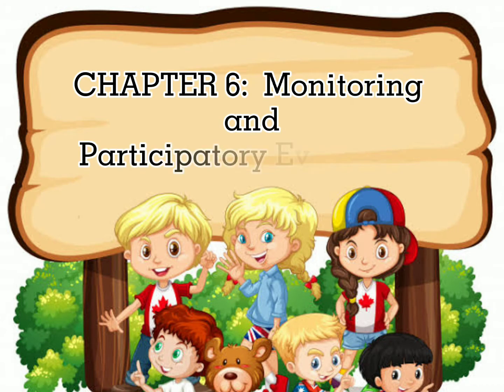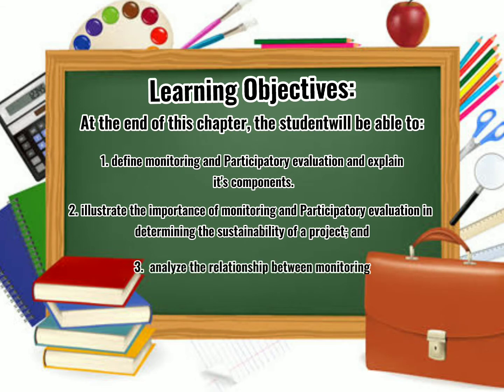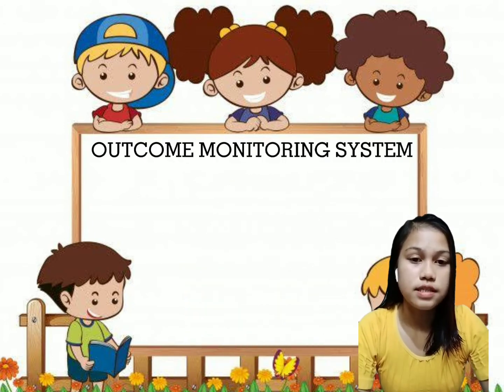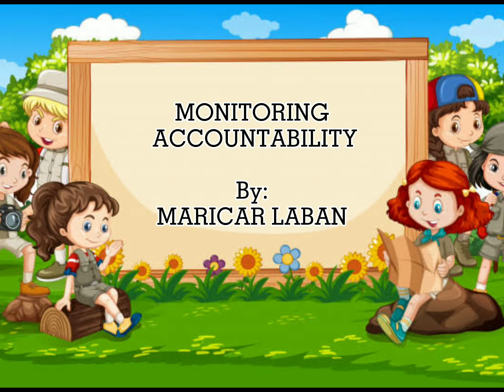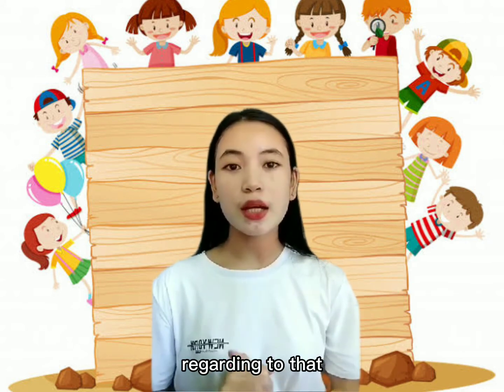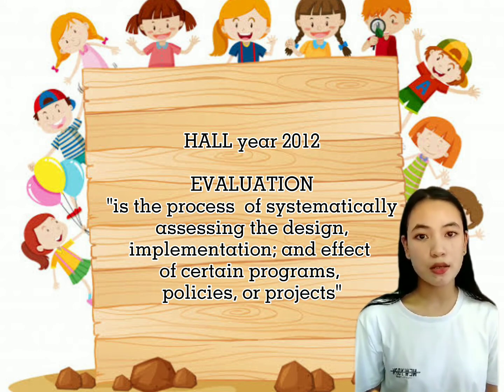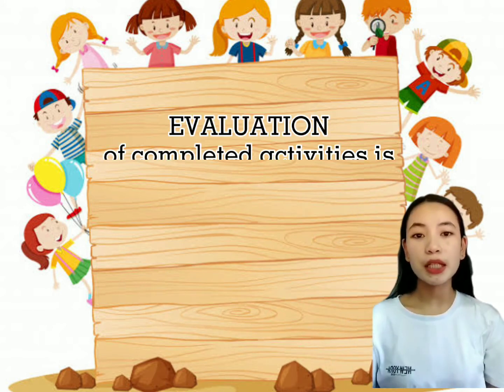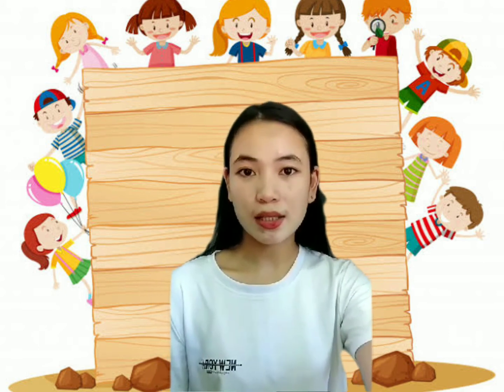CHAPTER 6: MONITORING AND PARTICIPATORY EVALUATION